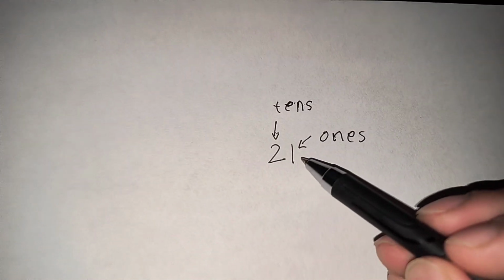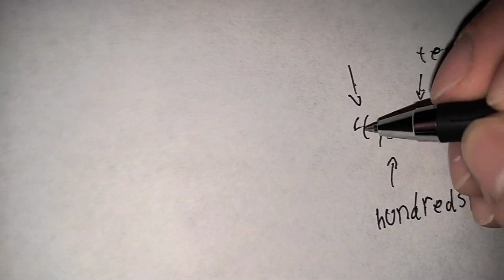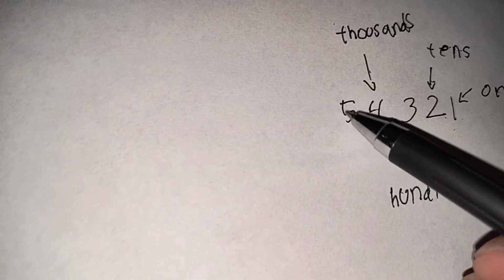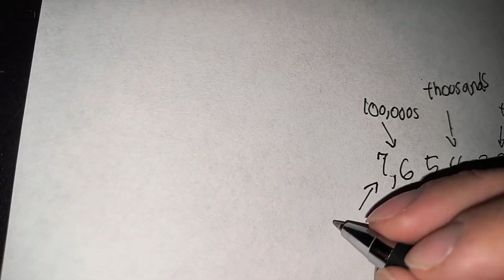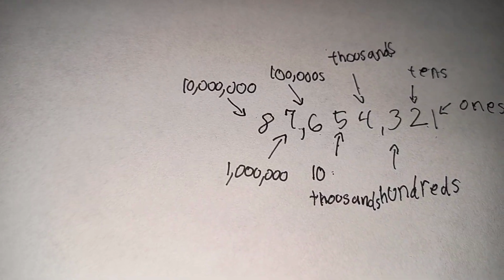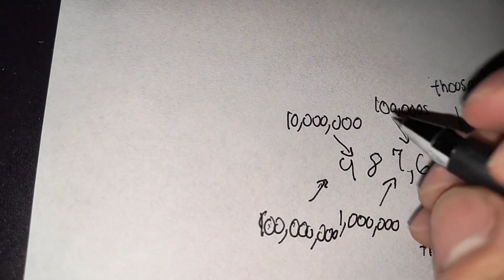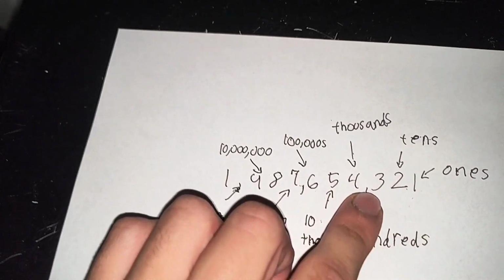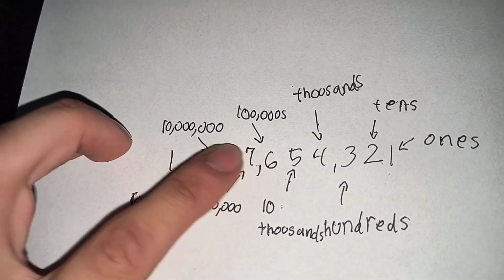Whole number place values. (5th grade math)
review whole number place values.